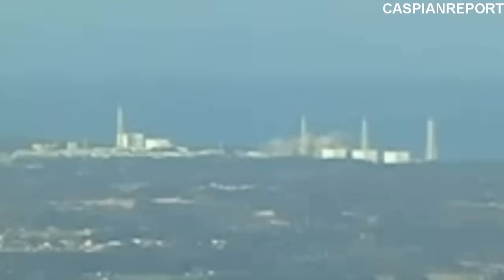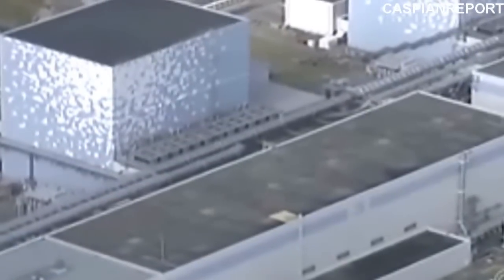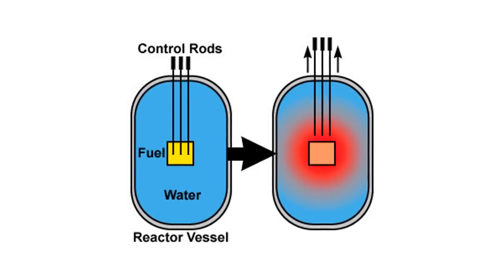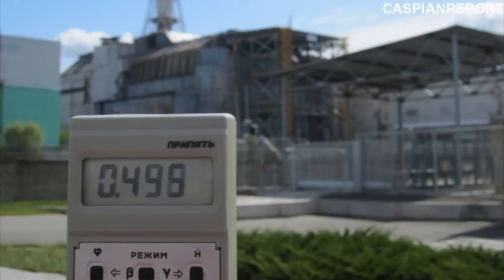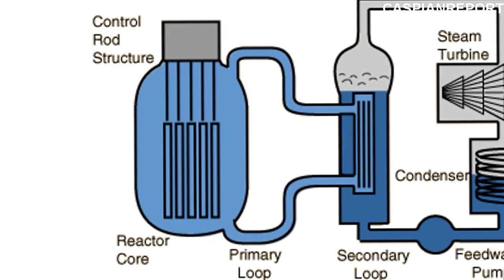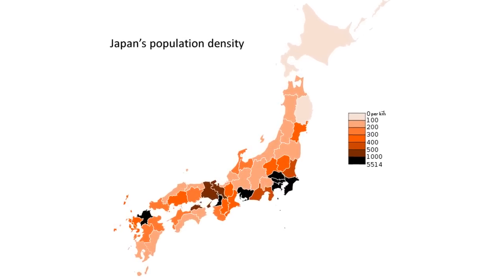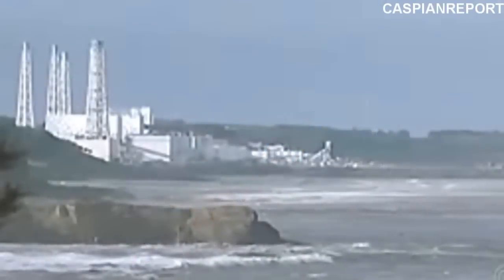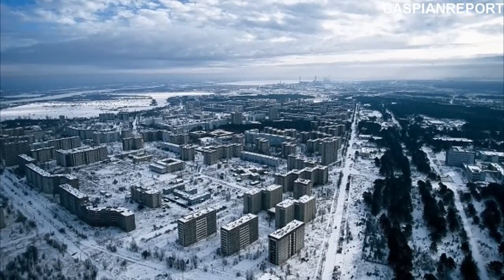Possible nuclear reactor meltdown in Fukushima Japan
An explosion was reported at the Japanese Fukushima Daiichi nuclear power plant. As the earthquake damaged the ability of the control rods to regulate the fuel, there is speculation that a nuclear meltdown is possible. At this point, events in Japan bear many similarities to the 1986 Chernobyl disaster. However as long as the reactor core, pressure and radiation, remains intact, the melted fuel can be dealt with. And with a bit of luck the wind direction could carry the radioactive fallout into the sea.